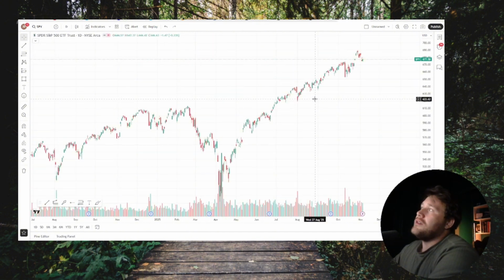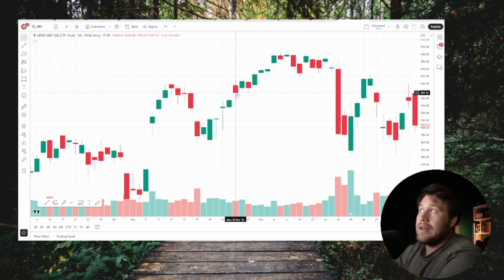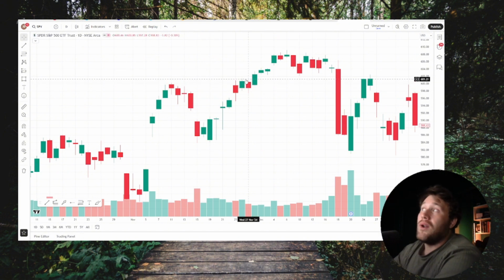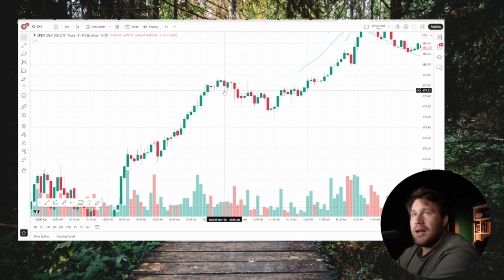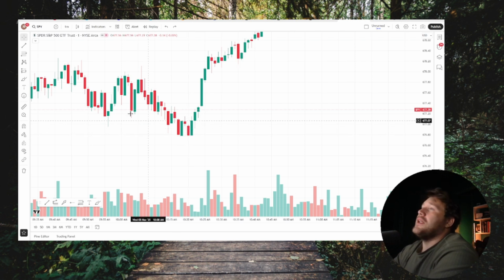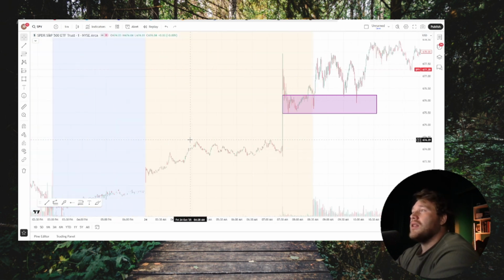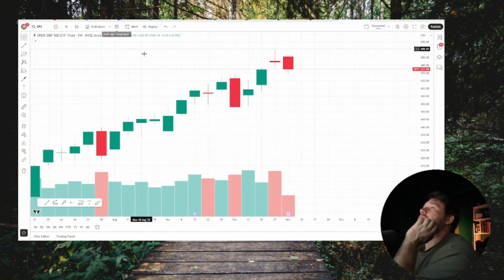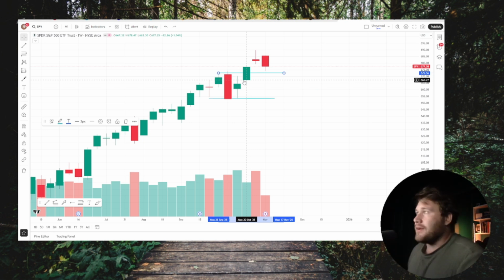How To Read Price Action in the Stock Market